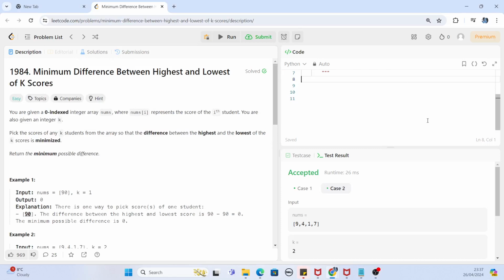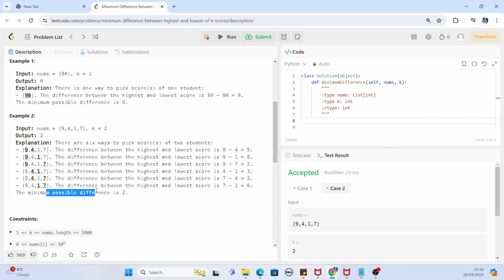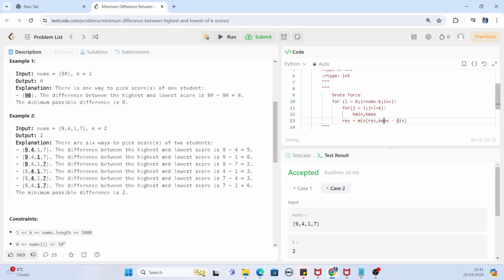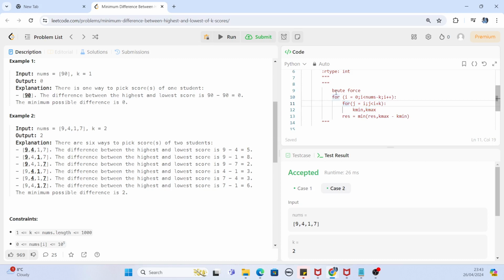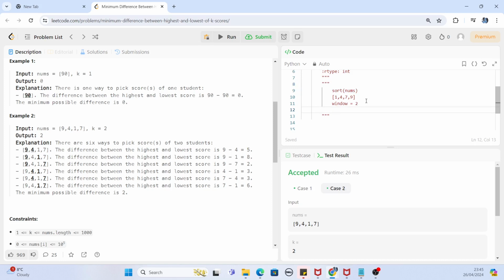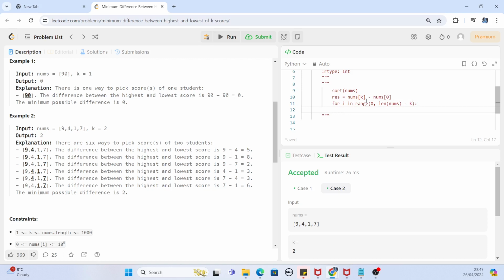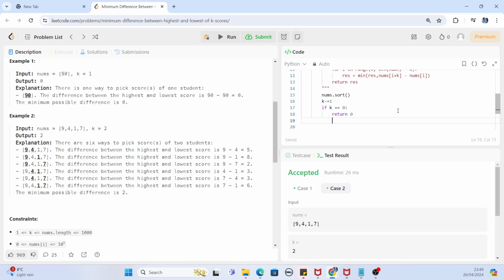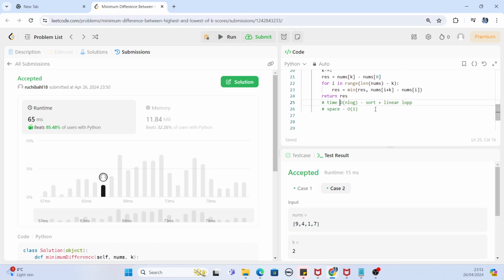Leetcode 1984. Minimum Difference between highest and lowest of k scores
Minimum Difference between highest and lowest of k scores - a top coding interview question asked in Amazon, google, Facebook and also from Leetcode easy list. Please provide feedback in comments below and let me know if I should any other topics as well

0:00 Introduction
0:15 Problem statement
2:19 Solution approach
11:07 Code
13:20 Complexity
13:58 Conclusion